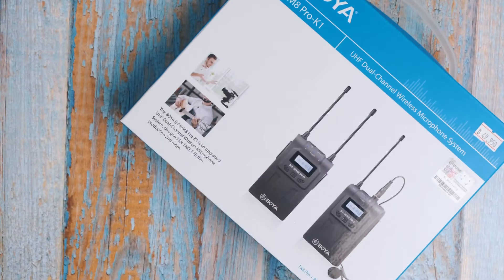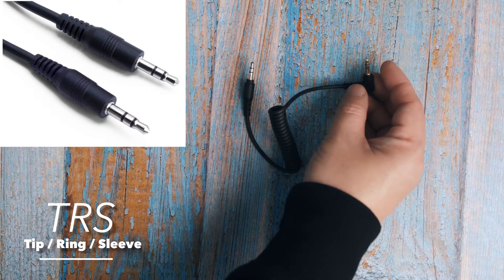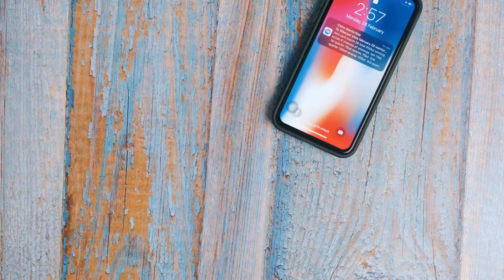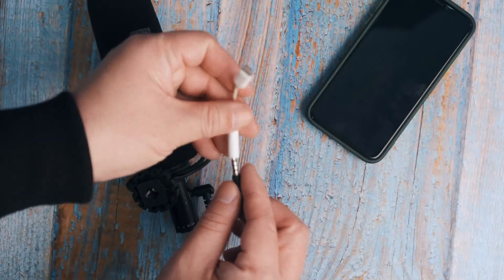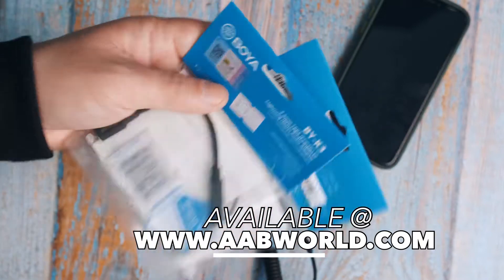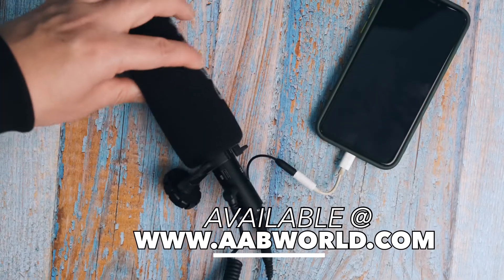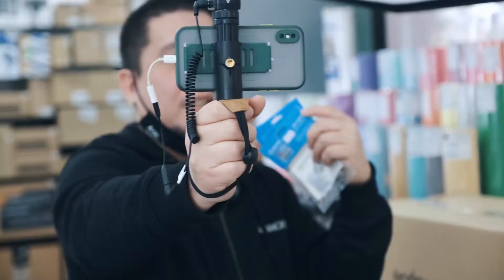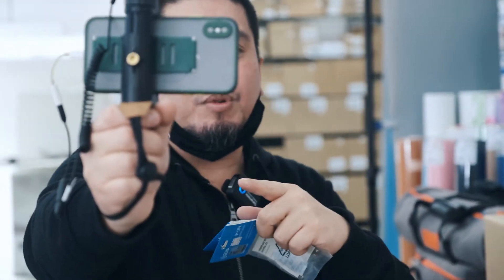HOW TO CONNECT AN EXTERNAL MIC TO AN IPHONE? AND WHAT IS TRS AND TRRS?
tiktok accnt